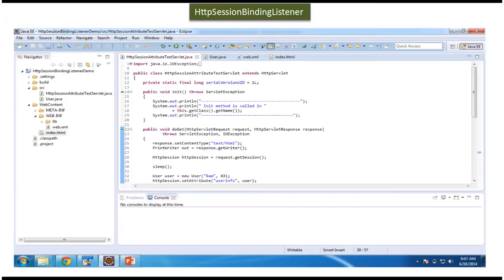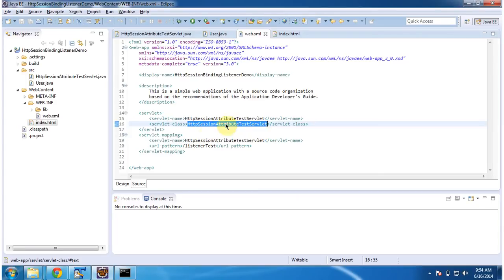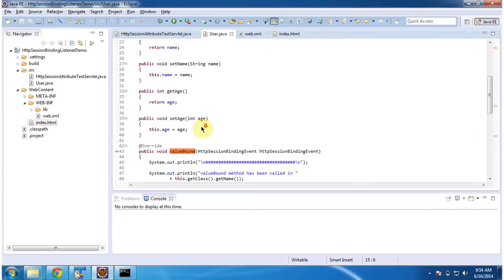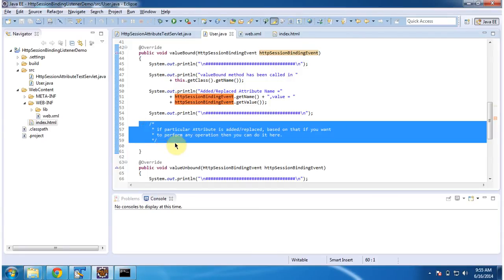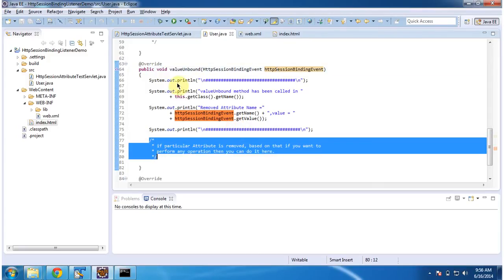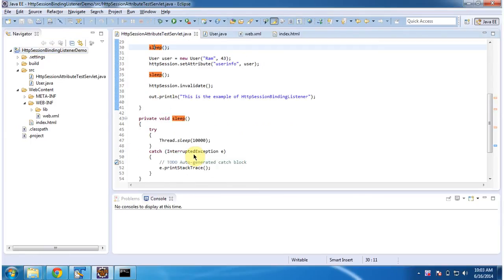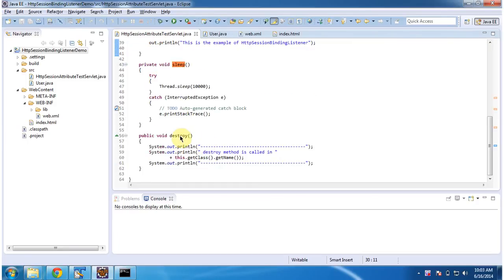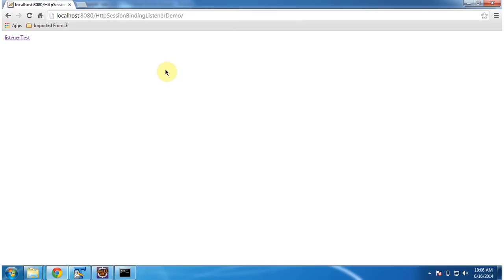Servlets Tutorial: HttpSessionBindingListener Demo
Welcome to our hands-on demo of HttpSessionBindingListener in Servlets! In this video, we'll provide you with a practical demonstration of how to utilize HttpSessionBindingListener to monitor changes to HttpSession attributes within your Java Servlet applications.

**Overview:**
HttpSessionBindingListener is a Servlet listener interface that allows developers to receive notifications about changes to objects being bound to or unbound from HttpSession objects. By implementing this interface, you can perform custom actions in response to attribute binding and unbinding events.

**Demo Highlights:**
- Setting up the Servlet project environment.
- Creating a custom class that implements HttpSessionBindingListener.
- Implementing the `valueBound()` method to handle attribute binding events.
- Implementing the `valueUnbound()` method to handle attribute unbinding events.
- Registering the listener class to monitor HttpSession attribute changes.

**Practical Implementation:**
We'll guide you through a step-by-step demonstration of how to implement and utilize HttpSessionBindingListener in your Servlet-based applications. You'll learn how to:
1. Create a custom listener class that implements the HttpSessionBindingListener interface.
2. Implement the required methods to perform actions when attributes are added to or removed from HttpSession objects.
3. Register the listener class to receive notifications about attribute binding and unbinding events.

**Code Walkthrough:**
You'll witness a detailed explanation of the code implementation, with line-by-line commentary to help you understand the functionality of HttpSessionBindingListener in Servlets.

**Conclusion:**
By the end of this demo, you'll have a clear understanding of how to leverage HttpSessionBindingListener to monitor and respond to changes in HttpSession attributes effectively. You'll be equipped with the knowledge and skills to incorporate this listener interface into your Servlet-based web applications to enhance their functionality and responsiveness.